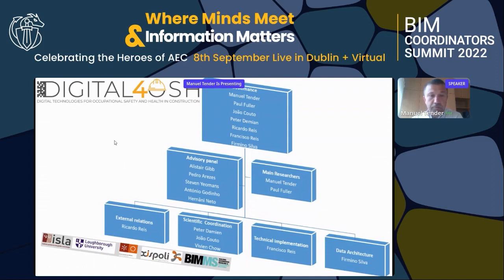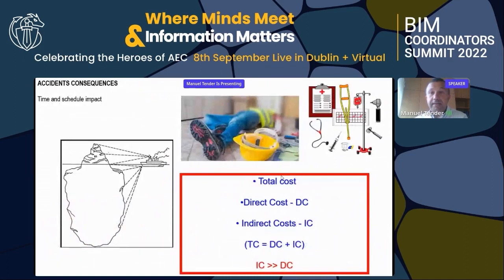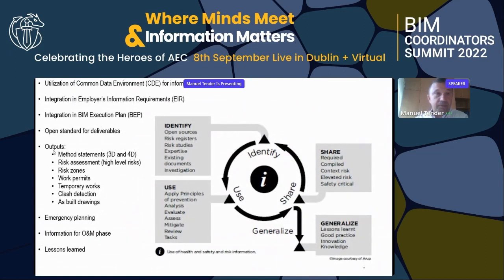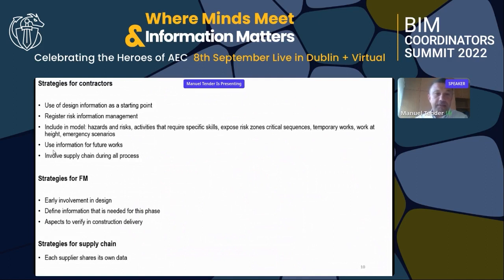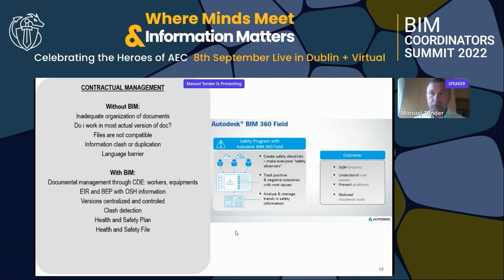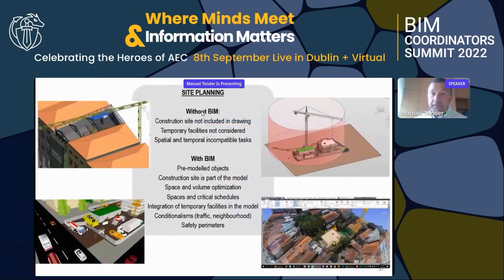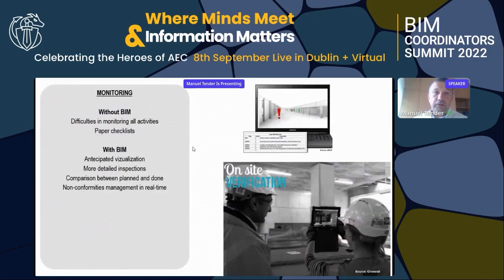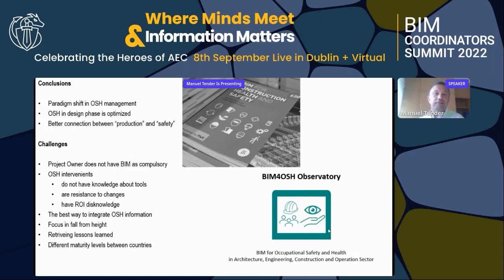Manuel Tender: BIM for Occupational Safety and Health Management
Manuel Tender, from Digital4OSH,  talks about "BIM for Occupational Safety and Health Management".